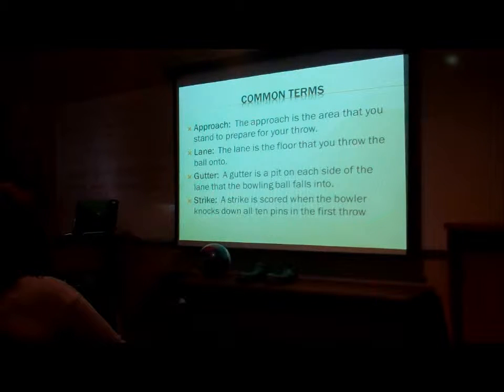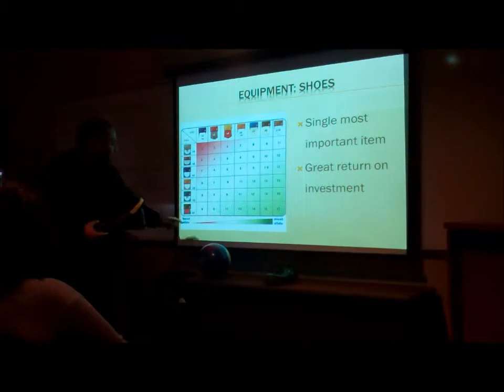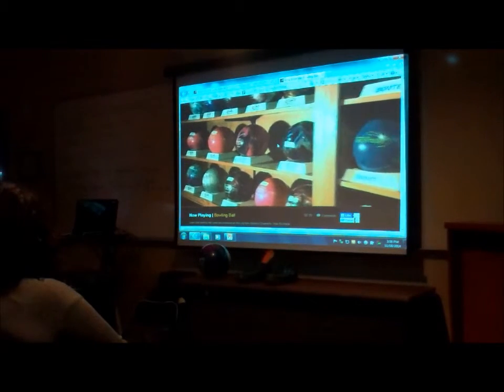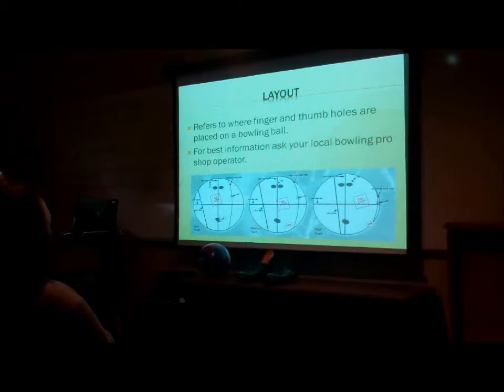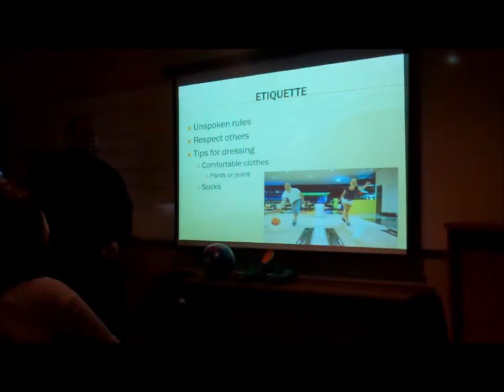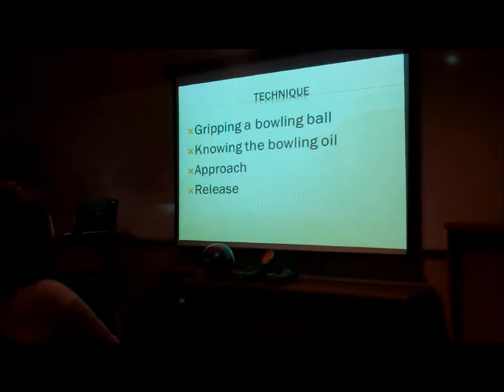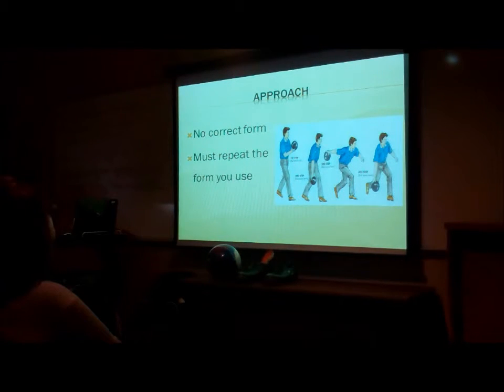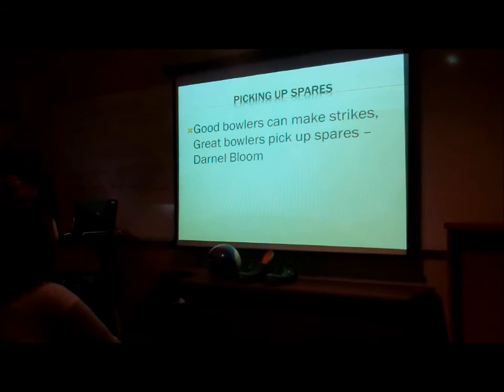Gutter to Glory